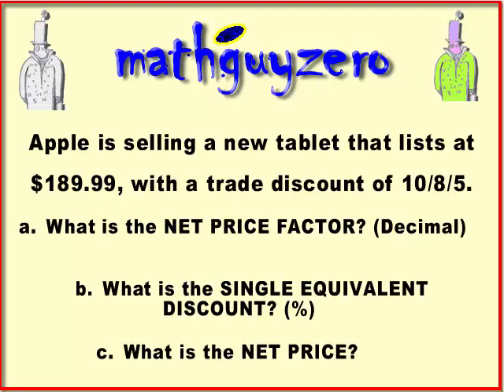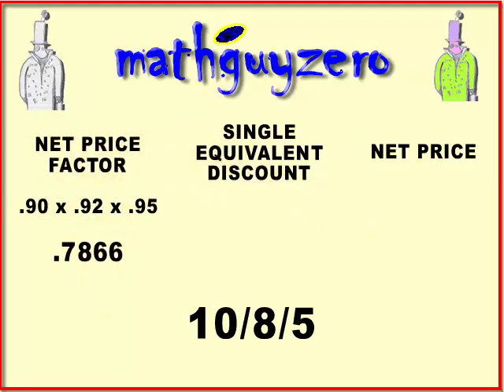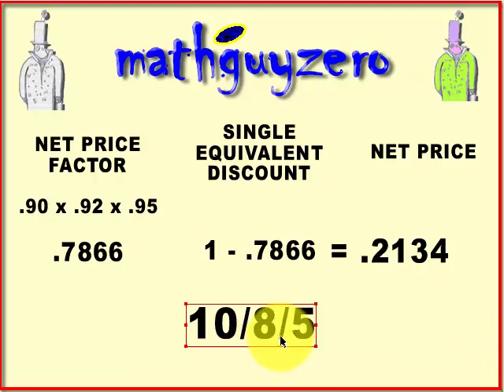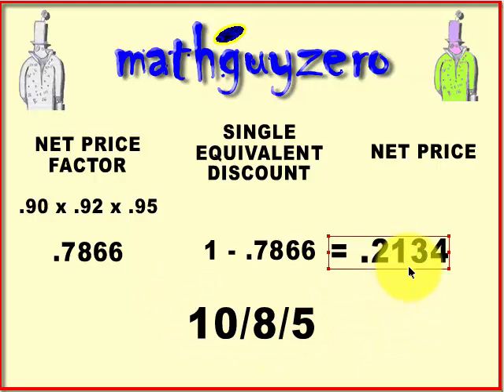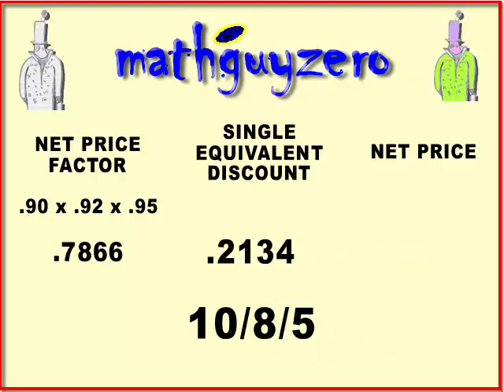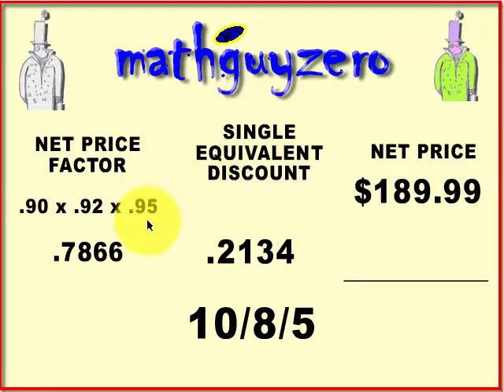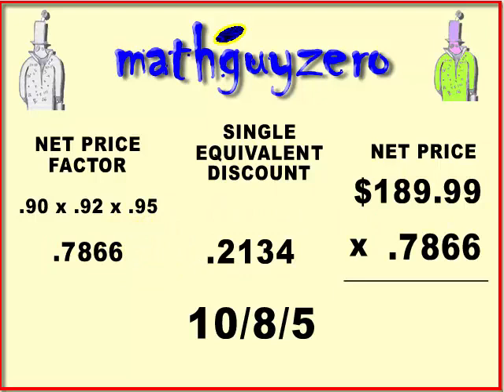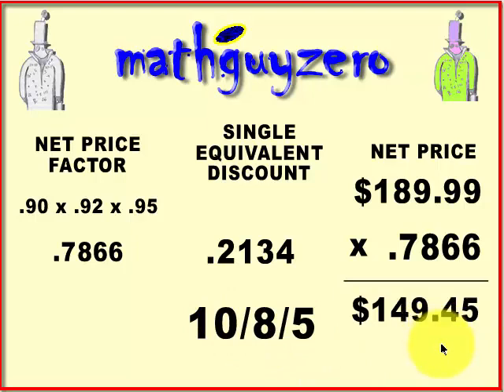Trade discounts - Net Price Factor